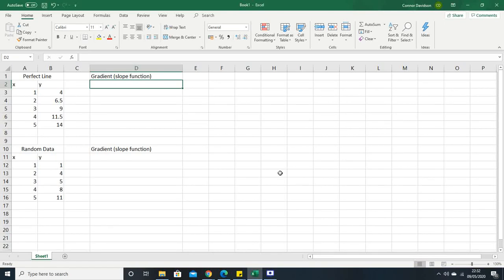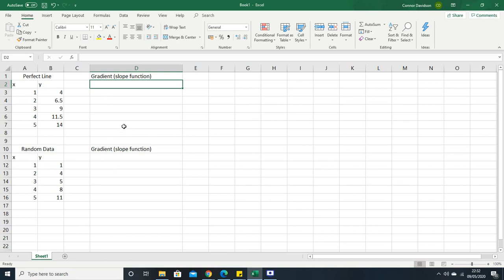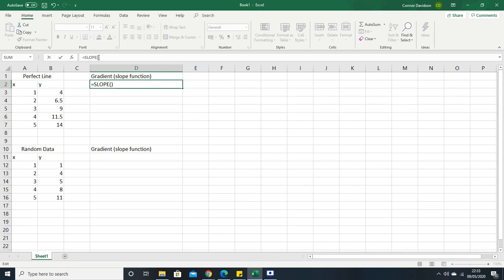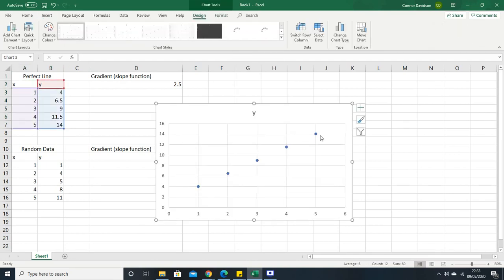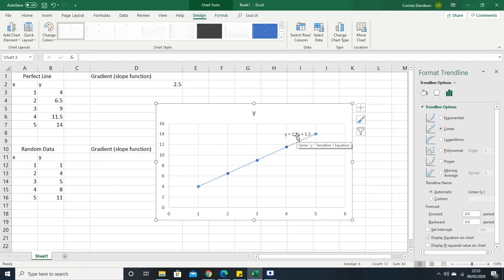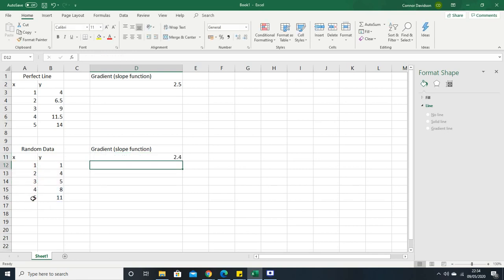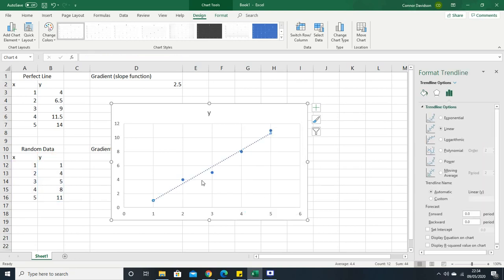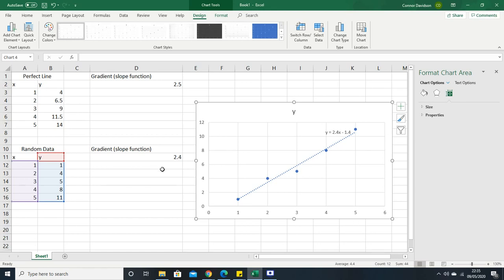How To Calculate the Gradient of a Line in Excel Tutorial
In this tutorial I will teach you how to use the slope function and trendline equation to find the gradient of a line using Microsoft Excel. I will also explain how the slope function works and show you how to display the equation of a trendline on an excel graph to find the gradient of a line. This method works for finding the gradient of a line of best fit as well.